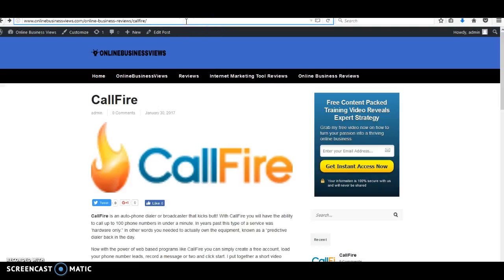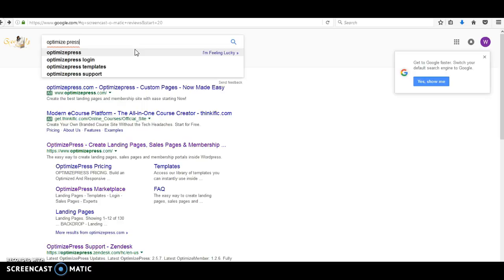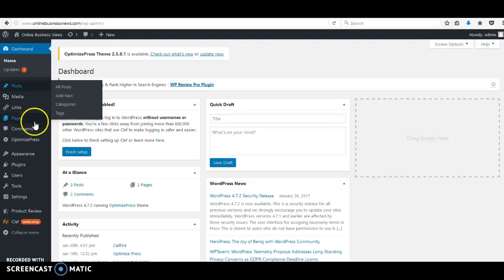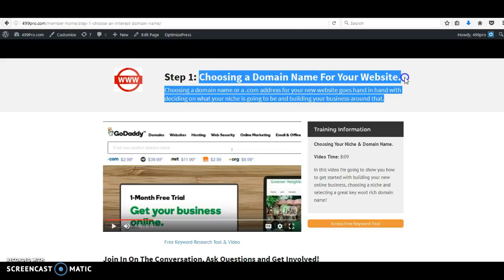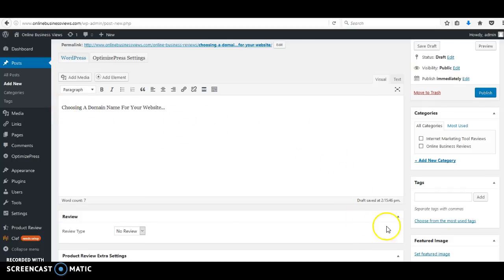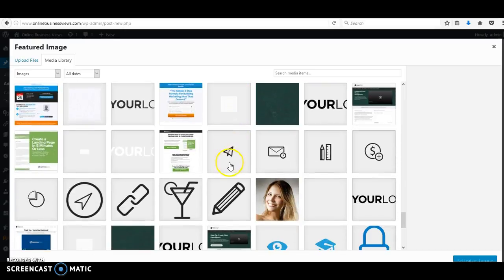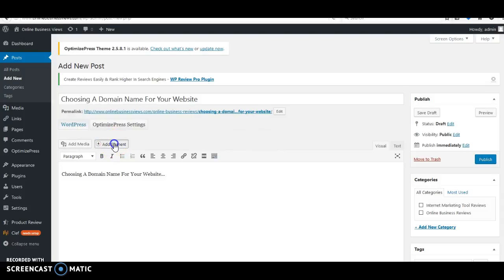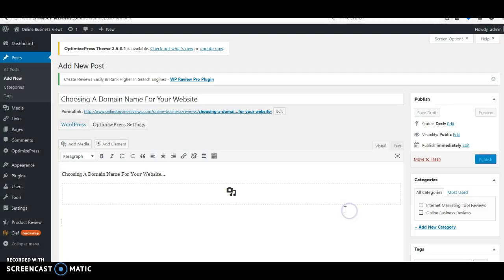Choosing A Domain Name For Your Website